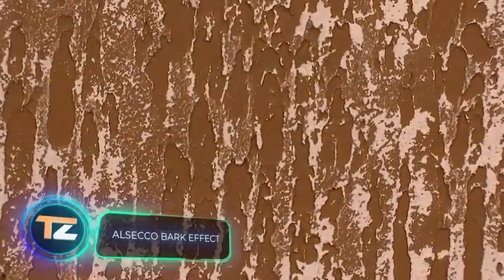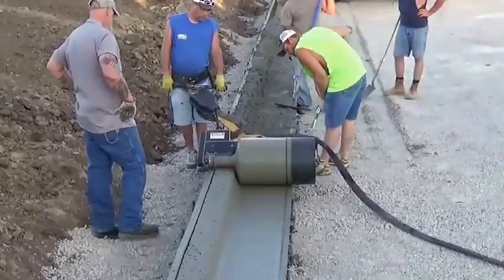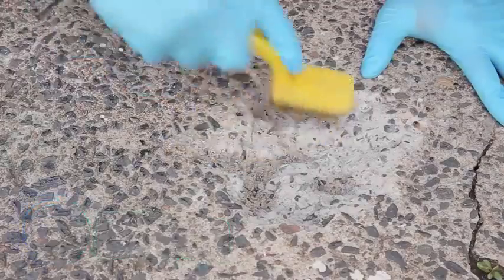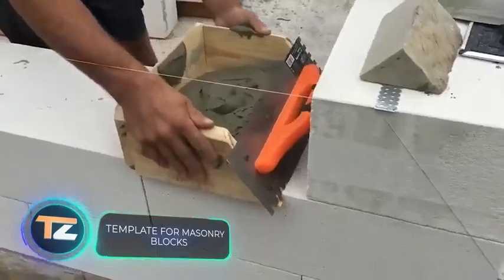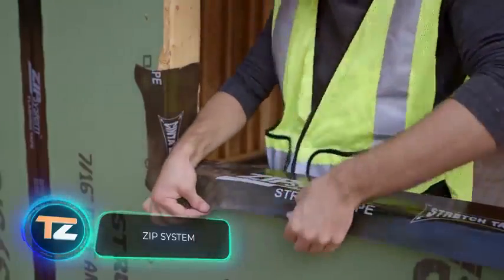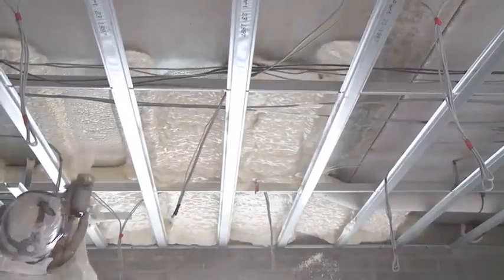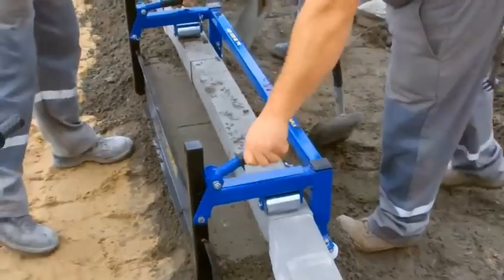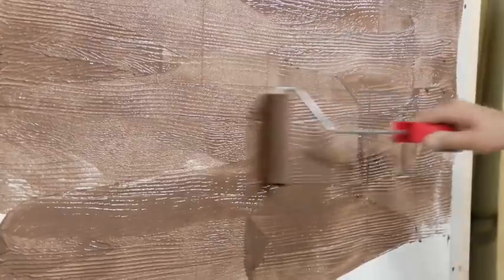Latest Machines (2)